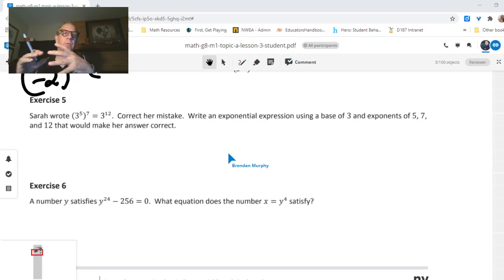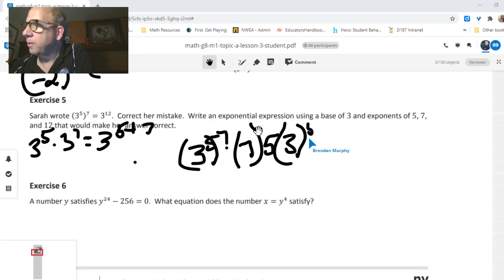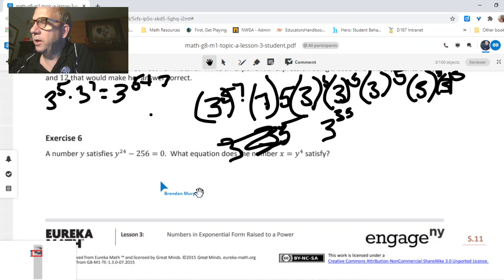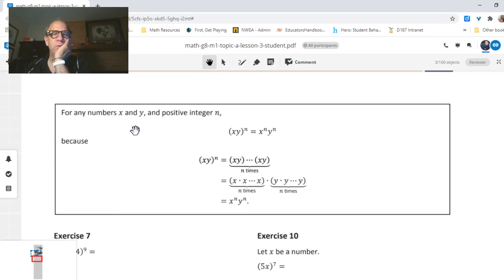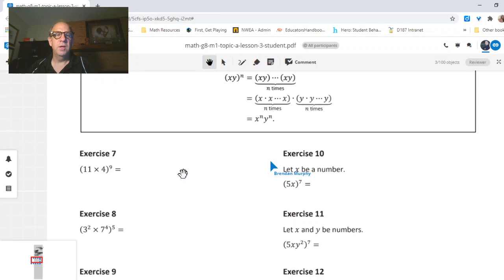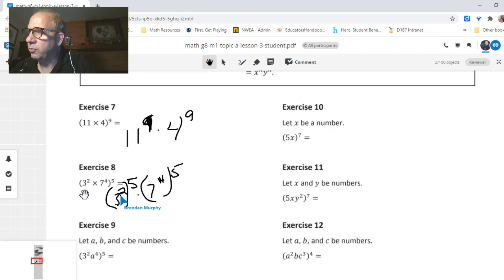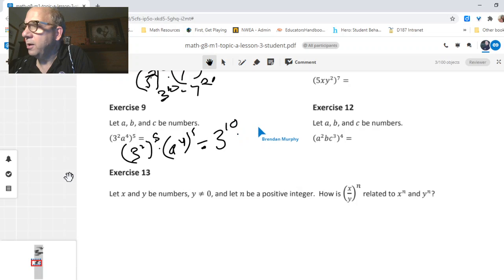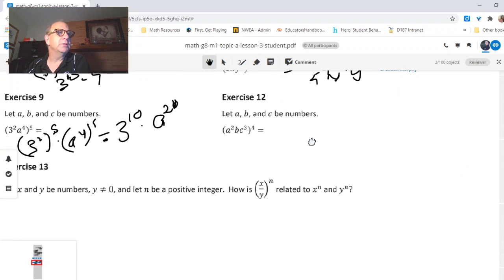lesson 3 part 2 student workbook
power rule for exponents raising an exponent to a power